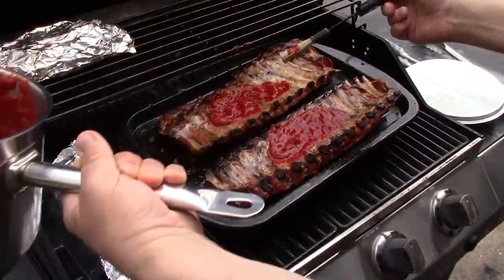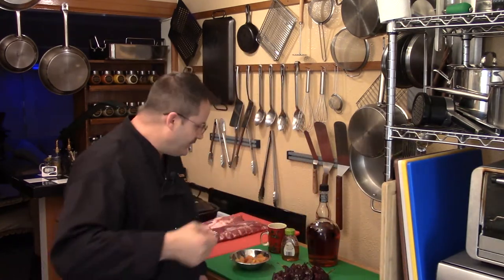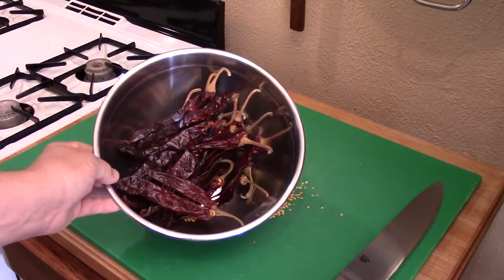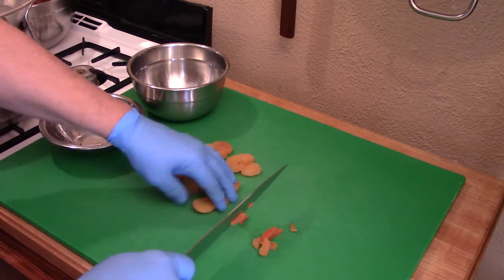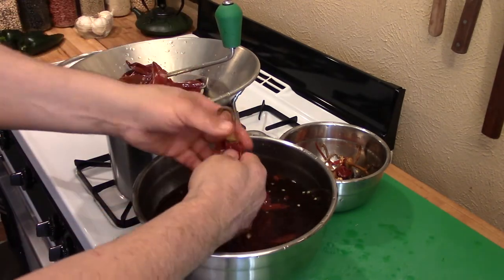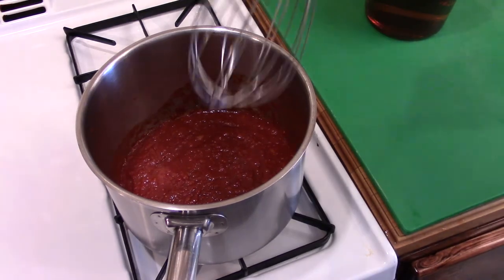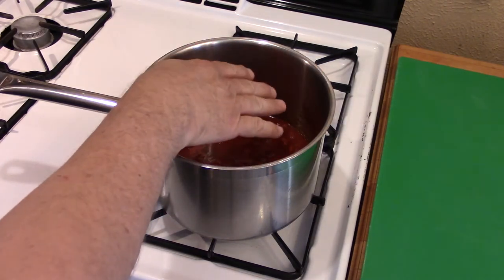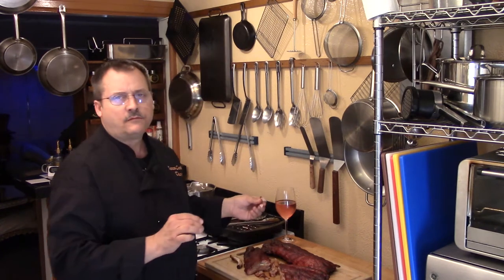Chili Apricot BBQ Sauce Recipe S2 Ep251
Any good BBQ deserves a wonderful all natural BBQ Sauce Recipe  to go with it. This how to make bbq sauce video will show you a  Guajillo chili and apricot sauce recipe that is fantastic tasting, much better than anything you will ever find in a bottle.